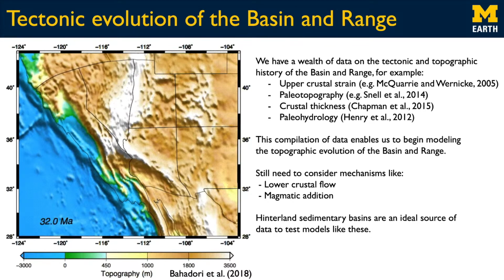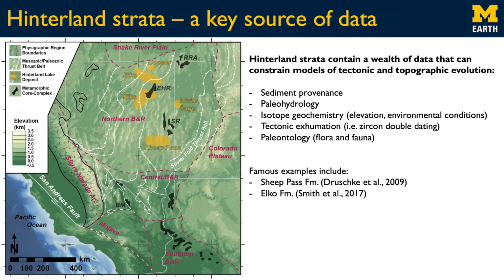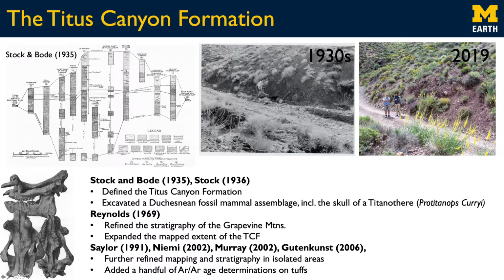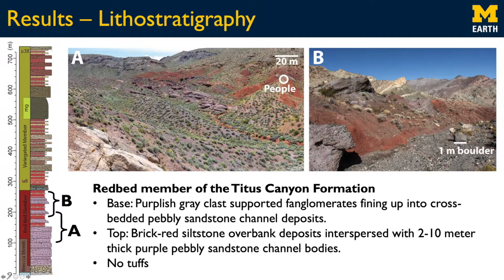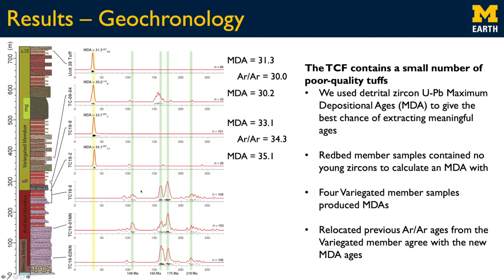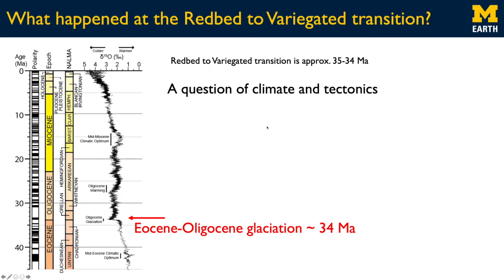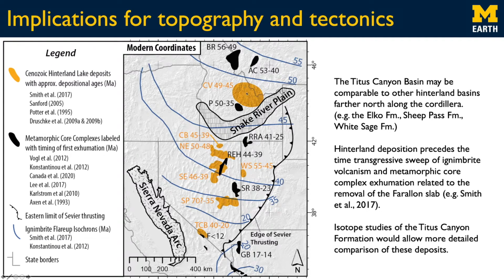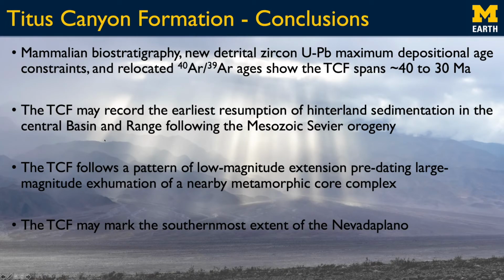Eocene-Oligocene Extension in Death Valley, CA (Talk from GSA 2020)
Talk title: New mapping, geochronology, and provenance data from the Titus Canyon Formation in Death Valley, California.

I gave this talk at the 2020 annual meeting of the Geological Society of America.